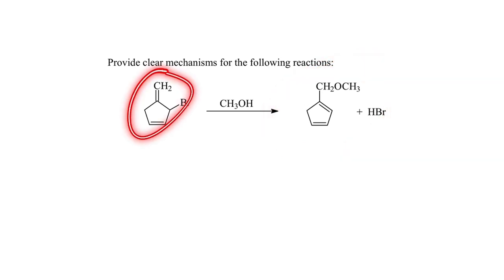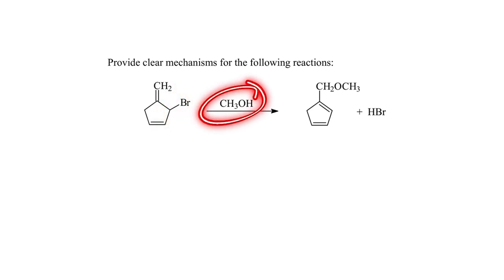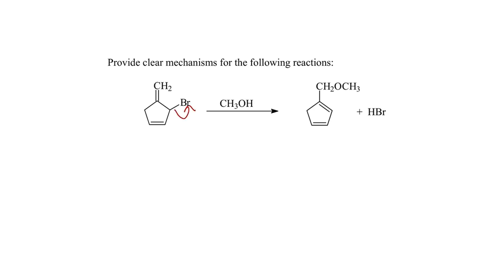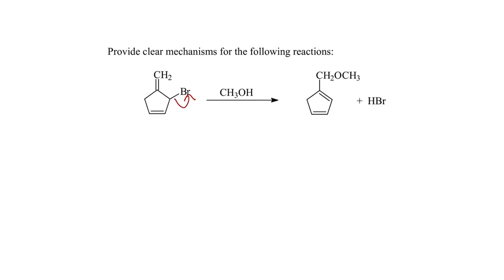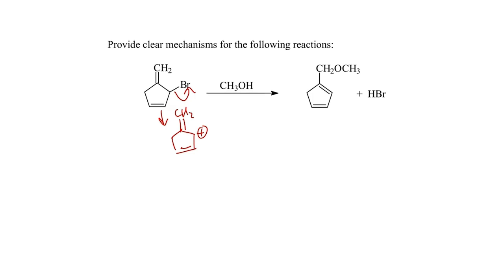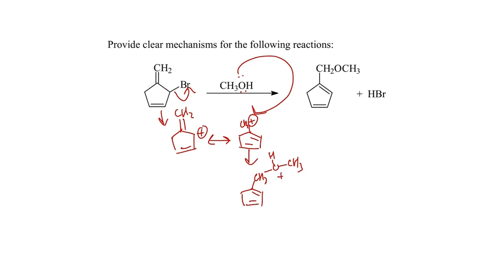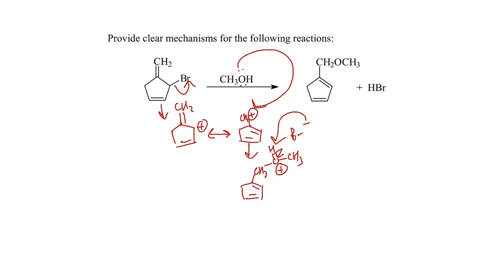How to Draw Mechanisms in Organic Chemistry | Exam Practice Problem